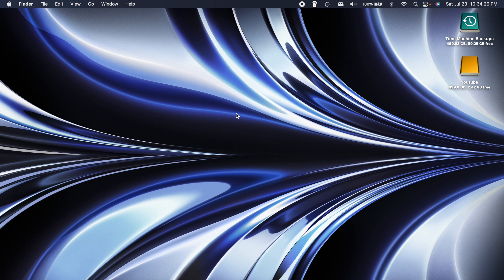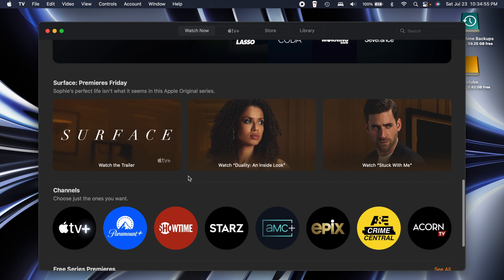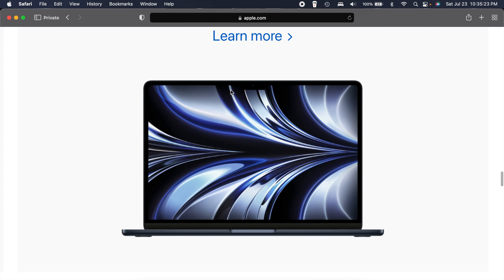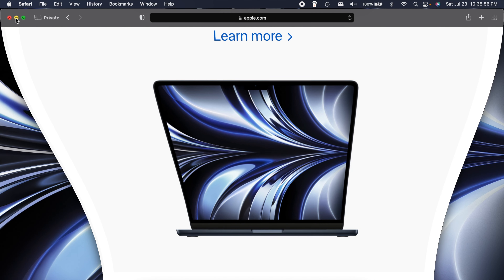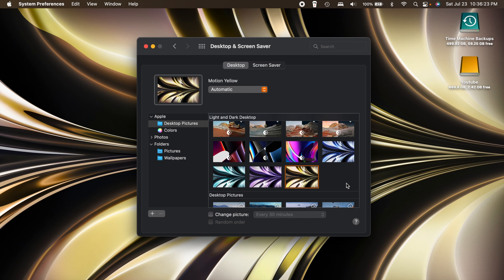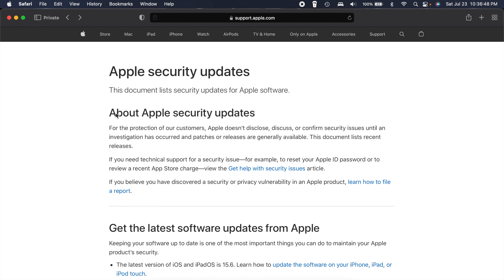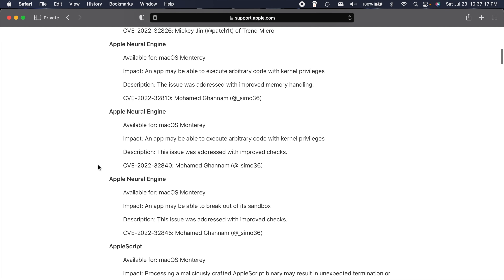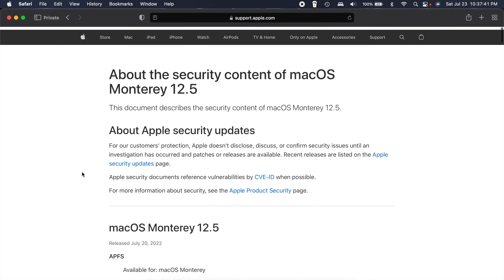macOS Monterey 12.5 is Out! - Here's What's New!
Here is everything new in Monterey 12.5! LOTS of security things!